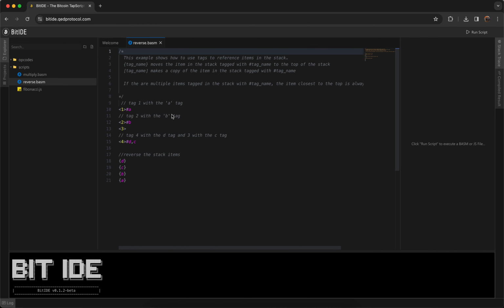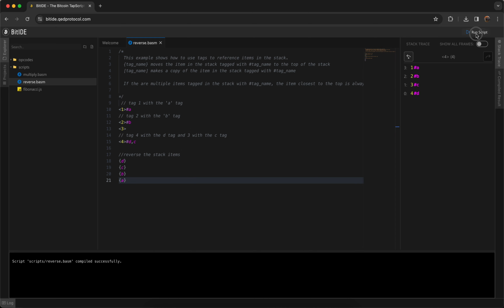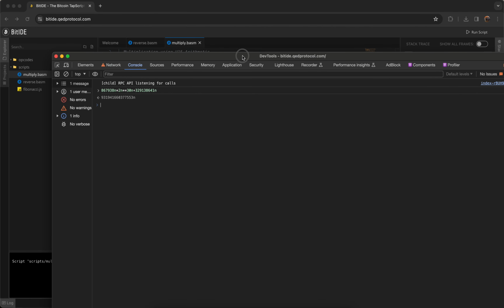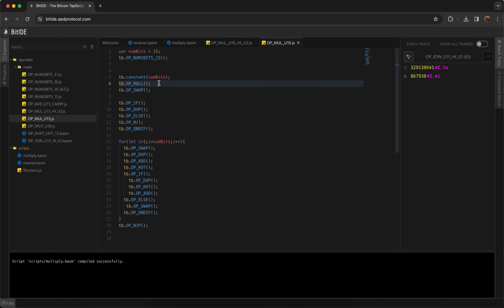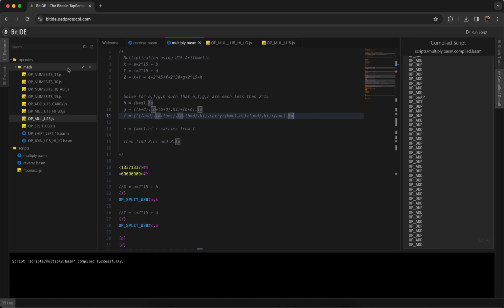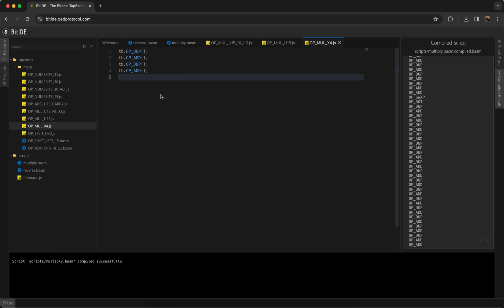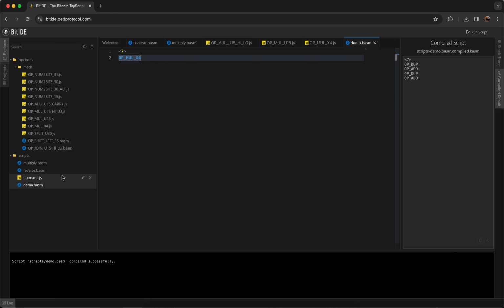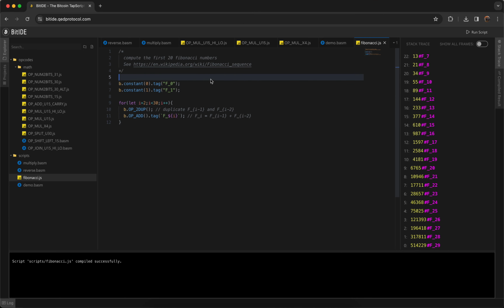[Tutorial] How to use BitIDE to build on Bitcoin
BitIDE is a Bitcoin TapScript IDE featuring support for custom ops code, macros, javascript scripting and more!